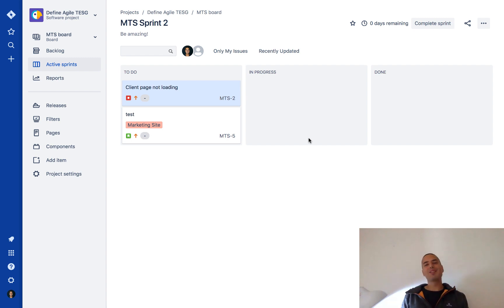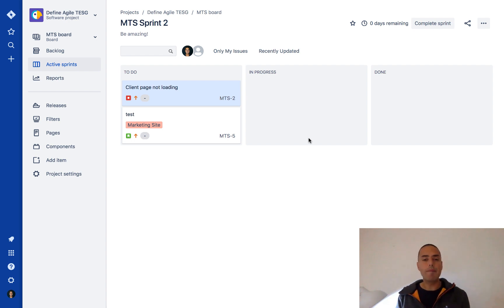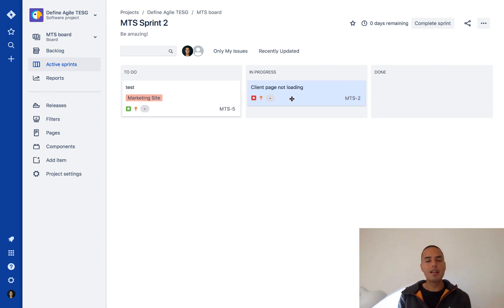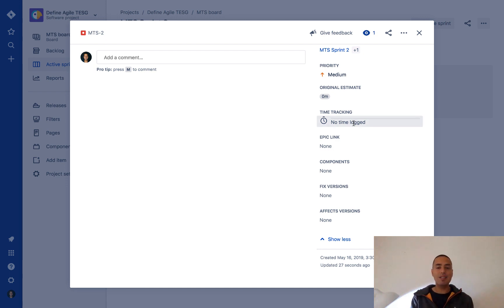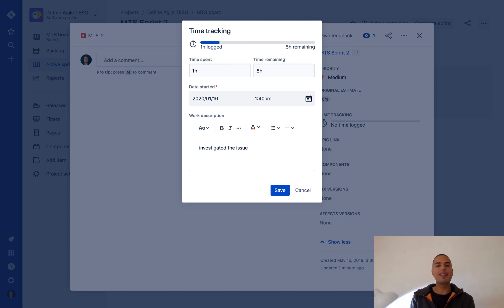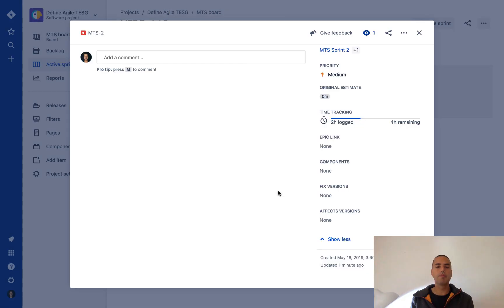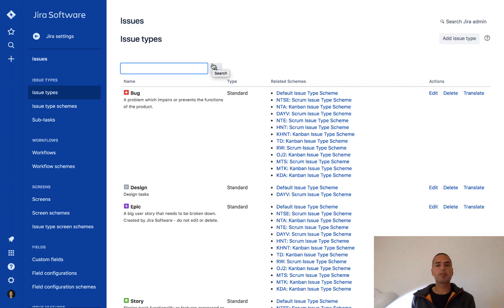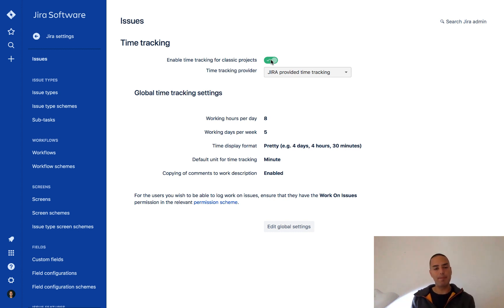Time Tracking - JIRA Tutorial 2020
❤ Anatoly

Hey Guys! In this tutorial you will learn how to do time track in JIRA. It is useful in many scenarios, one of which if your company works with client and you are required to track time on projects that you work on. JIRA allows you do time tracking out of the box!

---What is covered:

00:00 What are we going to cover
1:06 Go to an issue to find Time Tracking
1:15 Click Show More Fields to get to Time Tracking
1:20 What is Original Estimate used for  in JIRA?
1:29 Actual Time Tracking UI
1:50 Time Tracking Reason
2:07 How Time Tracking appears on the issue screen  ?
2:40 What If you don't have Time Tracking in your UI ?
3:00 Enable JIRA Time Tracking

Want to learn JIRA in 1 day ? Join my JIRA FOR BEGINNERS COURSE ! It is worth it!